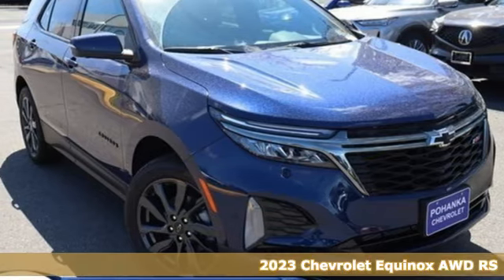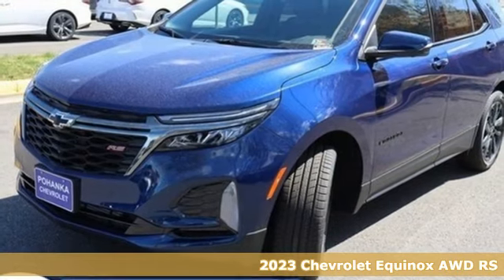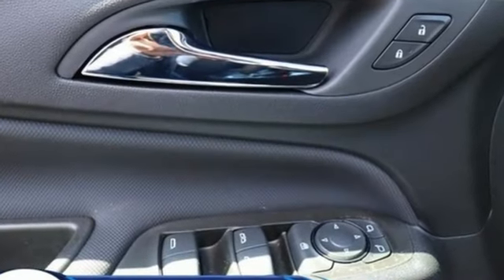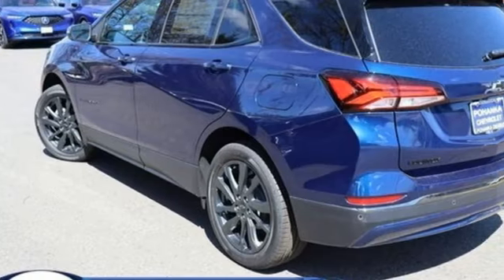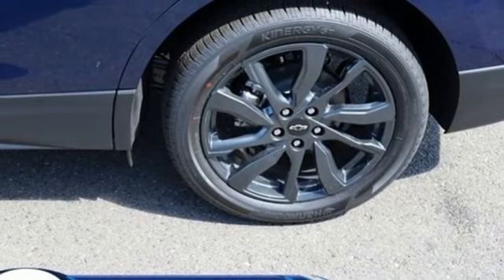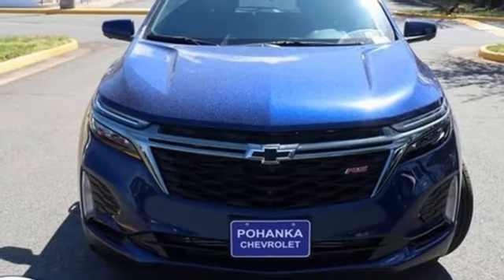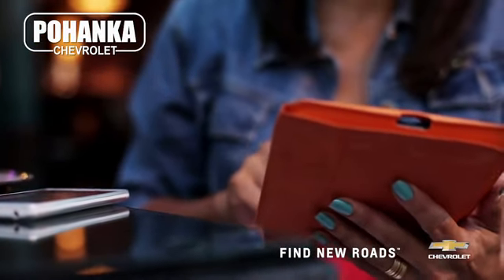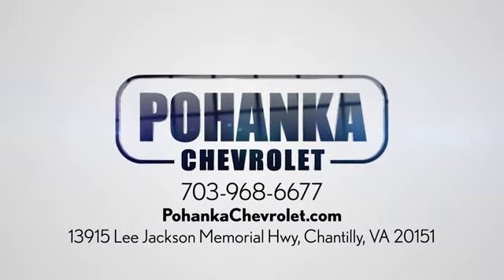New 2023 Chevrolet Equinox Manassas VA Chantilly, MD TPL179874 - SOLD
Year: 2023
Make: Chevrolet
Model: Equinox
Trim: RS
Engine: 1.5L DOHC
Transmission: 6-Speed Automatic Electronic with Overdrive
Color: Blue
Interior: Jet Black
Stock #: TPL179874
VIN: 3GNAXWEG3PL179874

Address:
13915 Lee Jackson Hwy